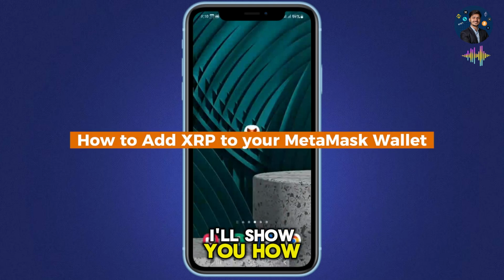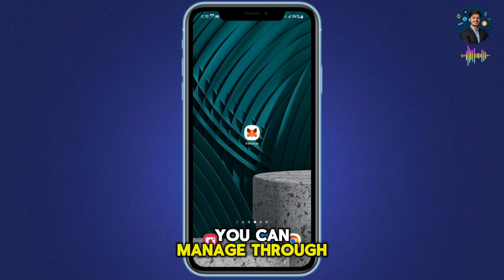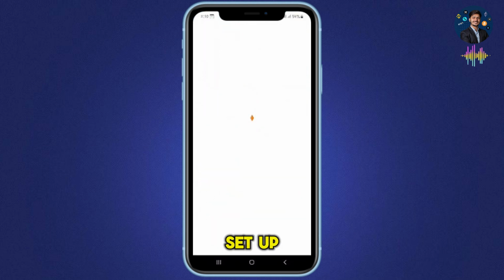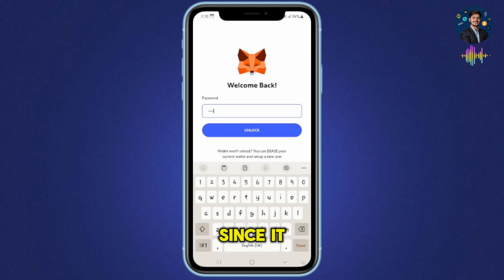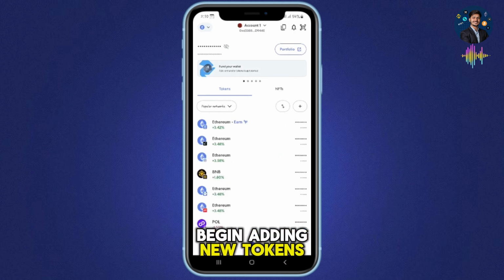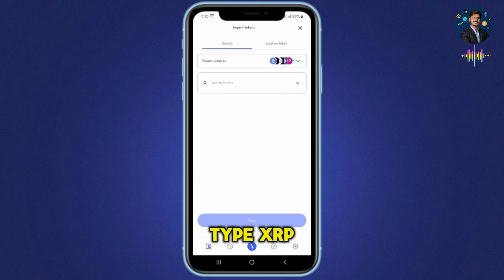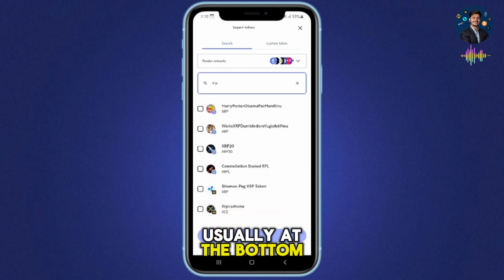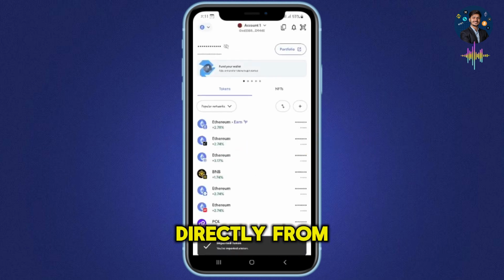How To Add XRP To Metamask In 2025 So Easy!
Learn how to add XRP to Metamask with this simple guide. This tutorial will show you how to manage your XRP coin directly from your Metamask wallet. Follow these steps to easily add xrp to metamask and start managing your digital assets today!